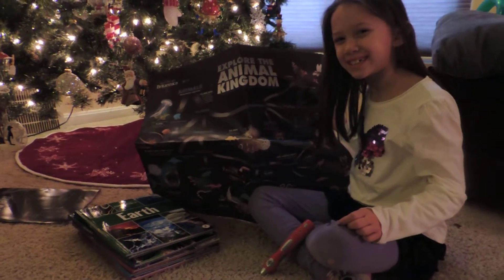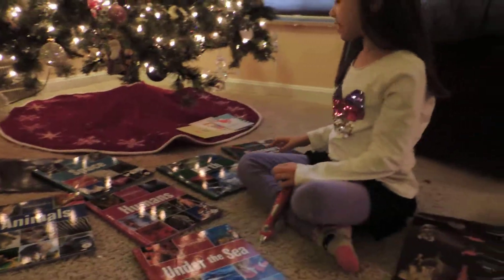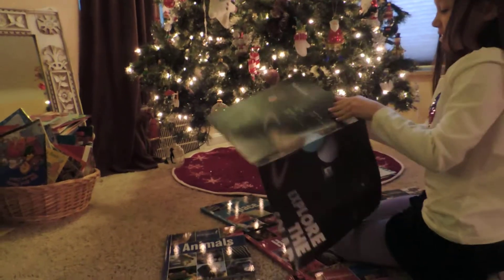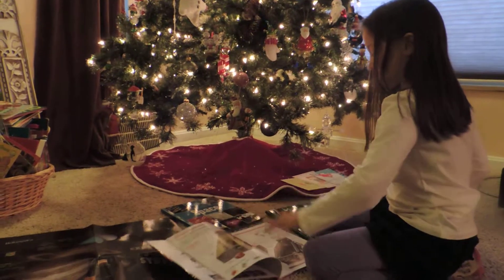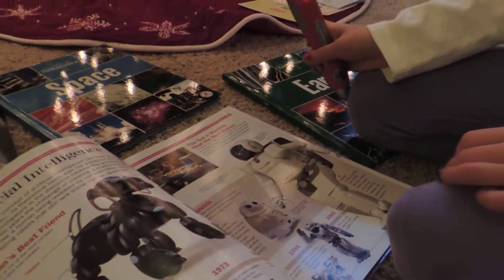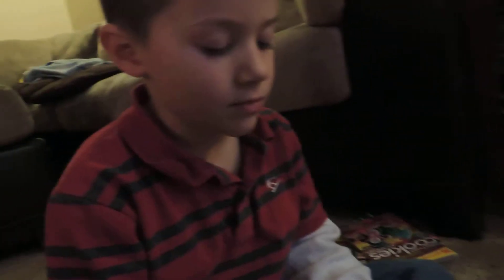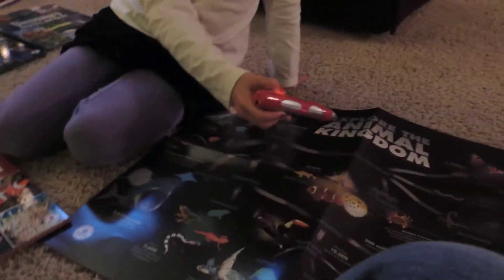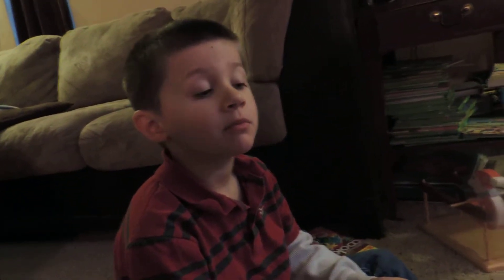Encyclopedia Britannica Interactive Science Library Review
In this Encyclopedia Britannica Interactive Science Library review learn how this book set is making learning fun.